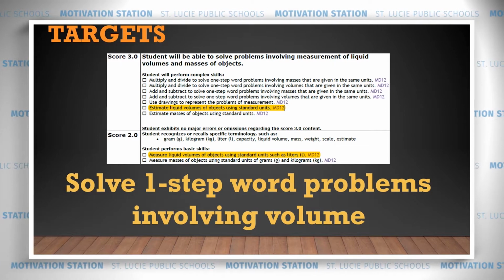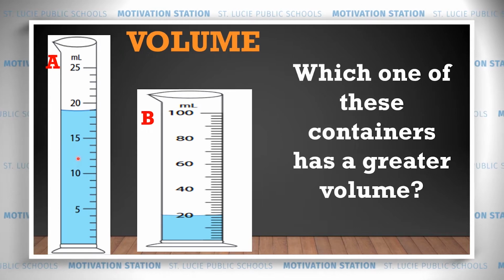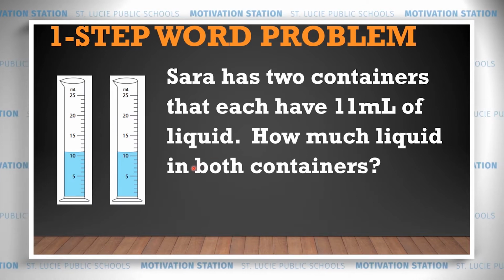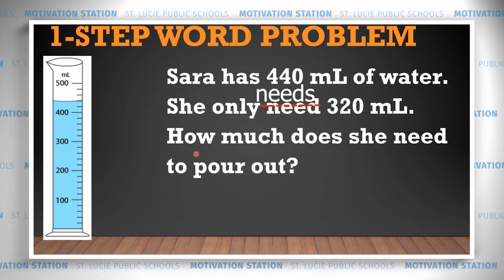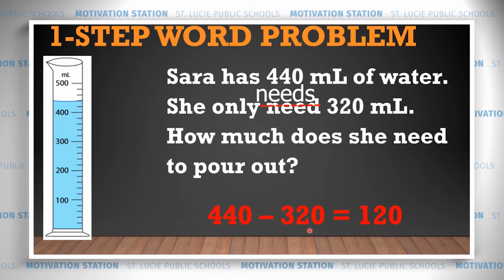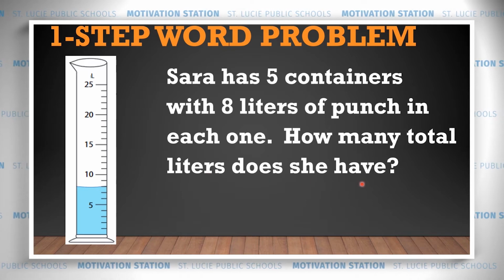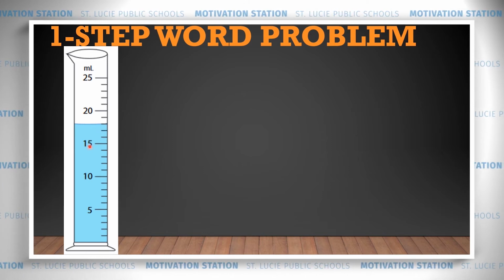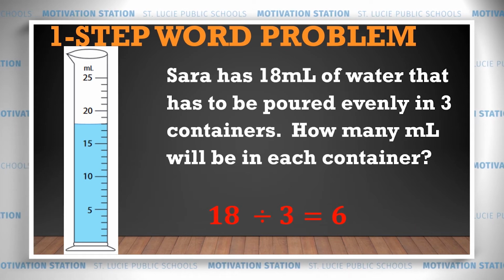Motivation Station, Math, 3rd Grade, Lesson 8